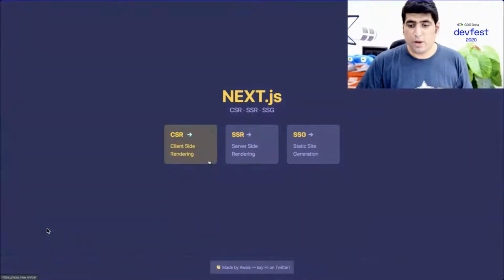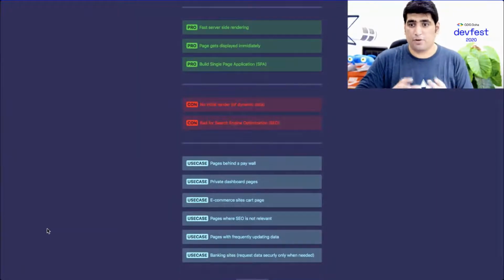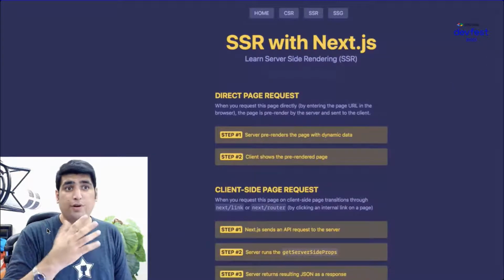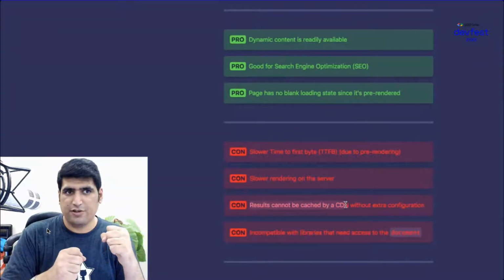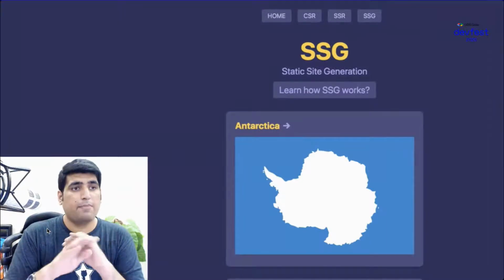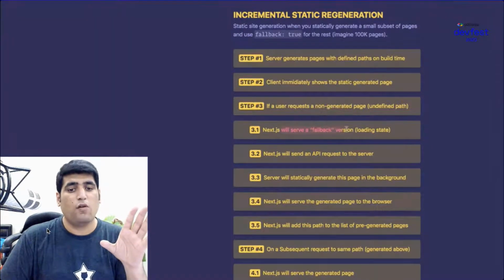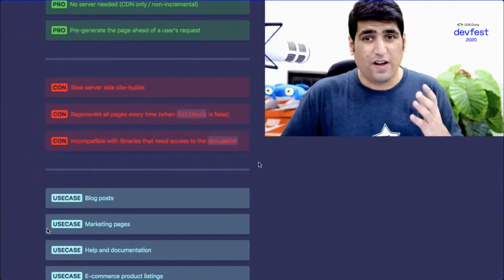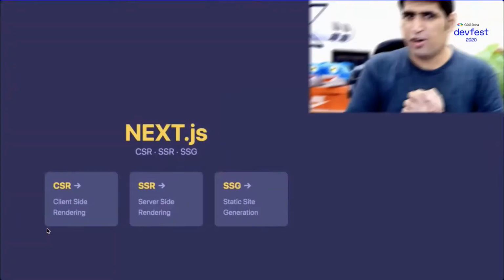What the heck is CSR, SSR, & SSG in Next.js